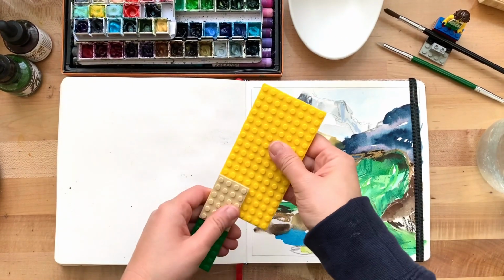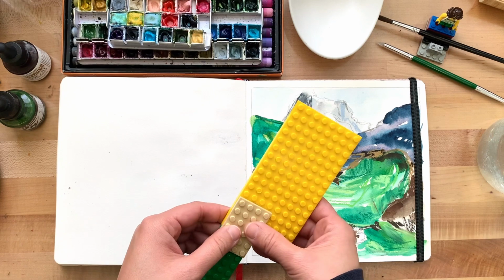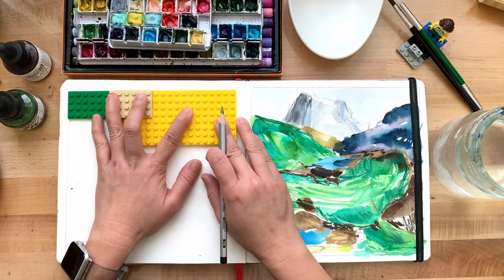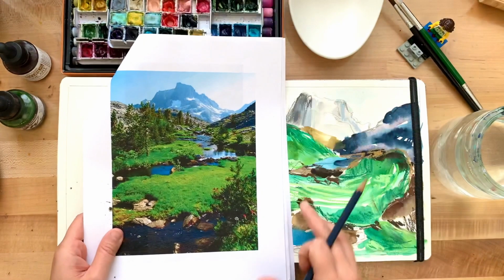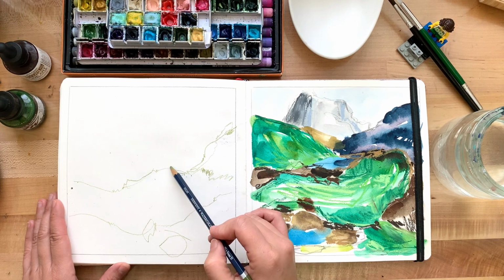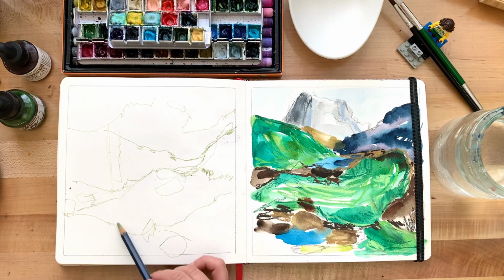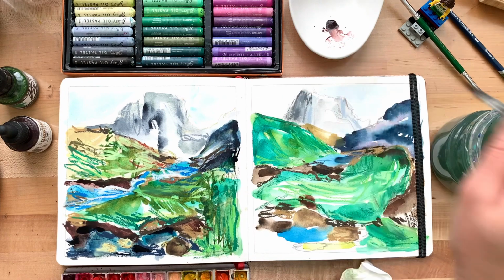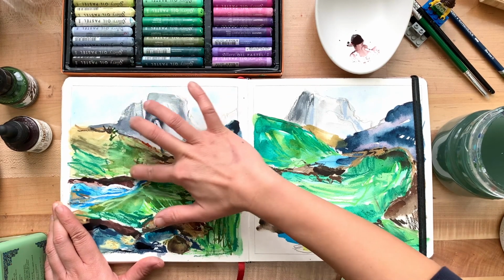Mixed Media Abstract Landscape Painting in a Watercolor Sketchbook.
This is a mixed media abstract landscape painting video.
🎨 Materials that I used:
- Arteza Watercolor Sketchbook
- Daler and Rowney Acrylic Inks
- Dr. Ph Martin Watercolor Inks
- Holbein Watercolors
- Mungyo Oil Pastels